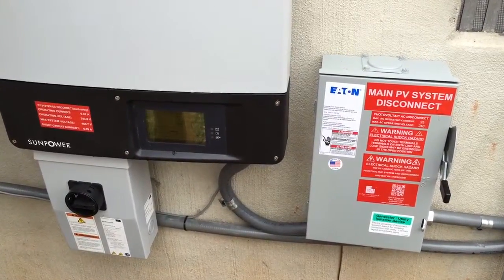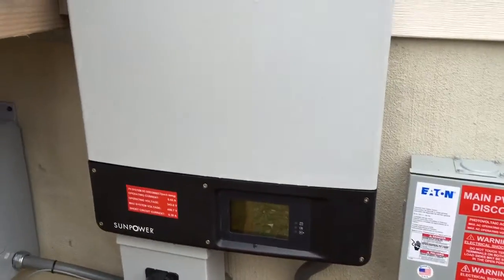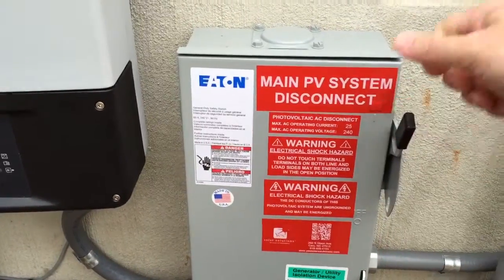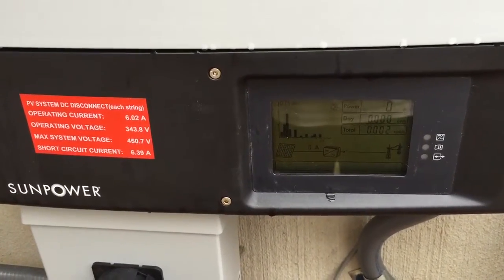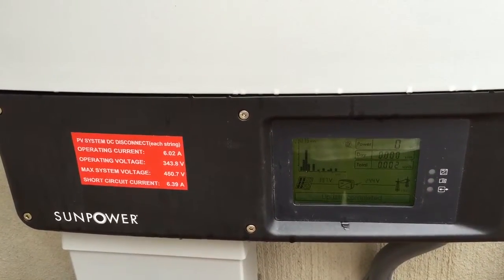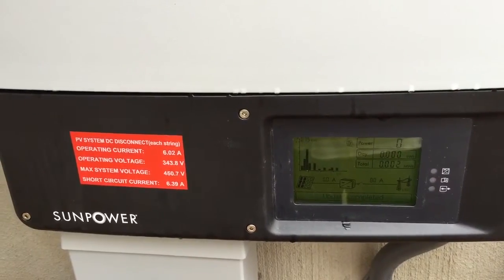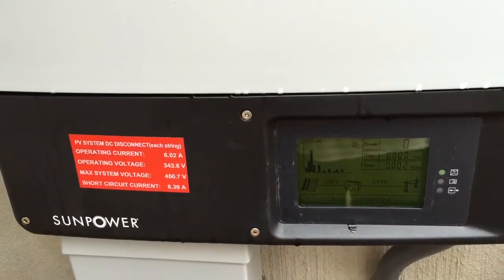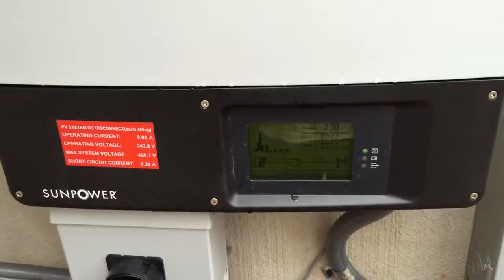Sunpower 6.2kw x21 345w system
First day of producing clean electricity !
Very cloudy day and still able to produce. During peak times should produce between 5,000 and 6,000 watts of electricity